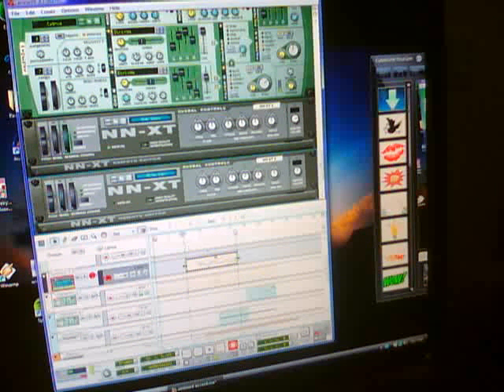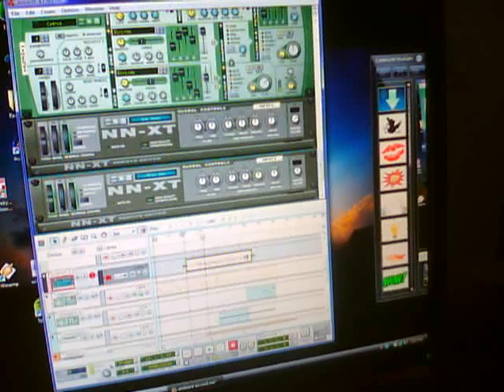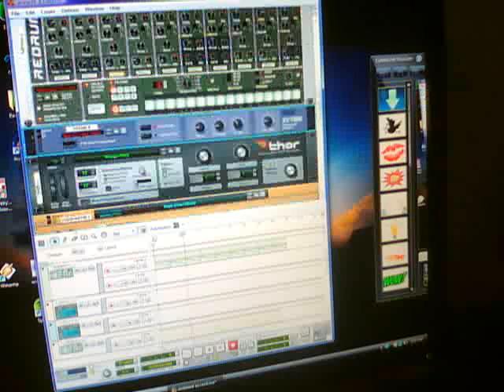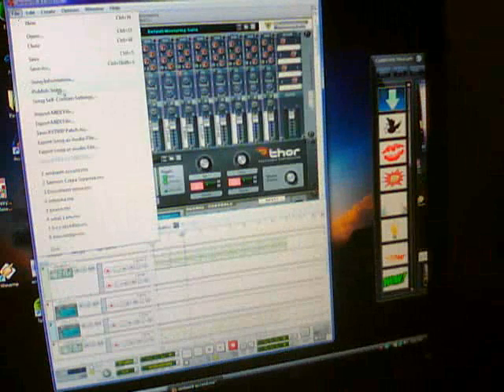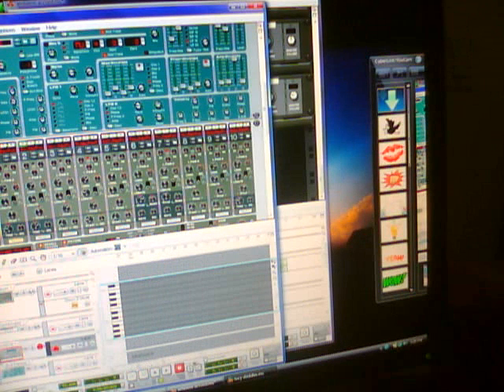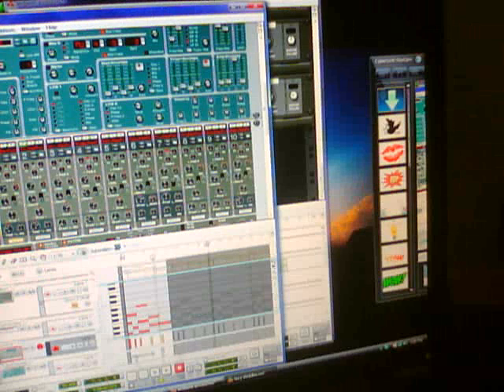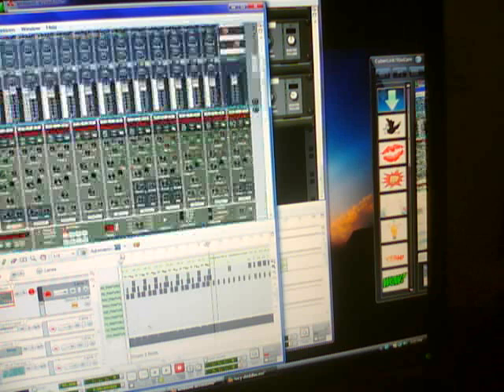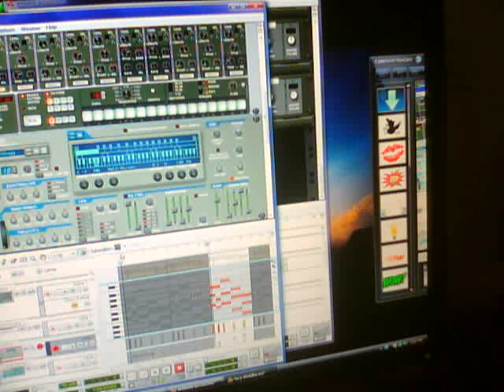reason 4 raf